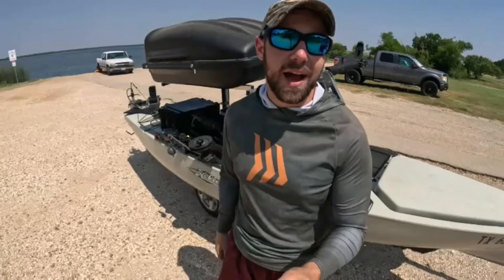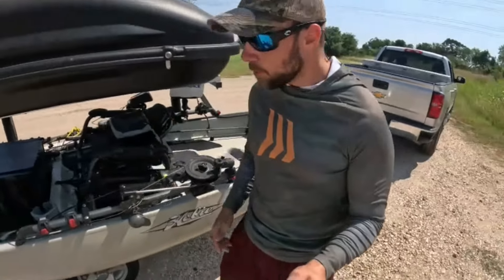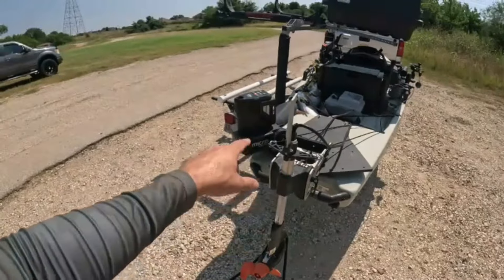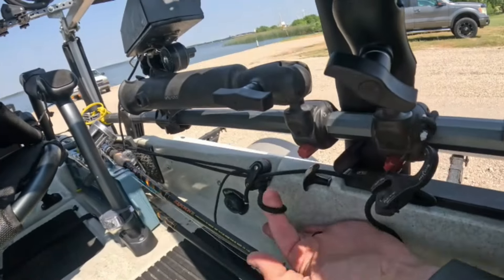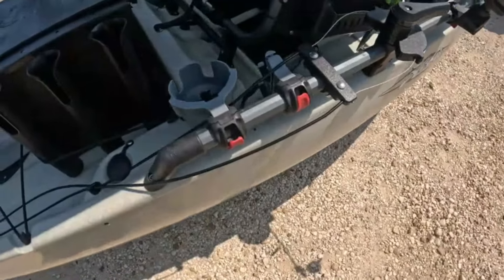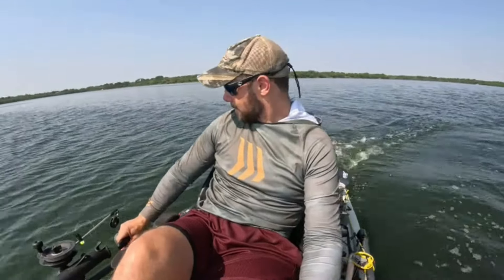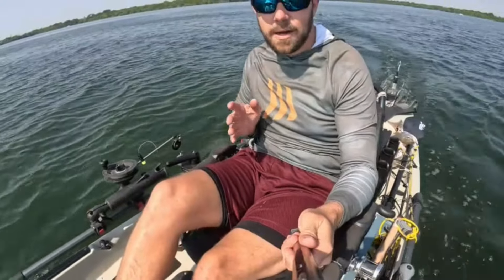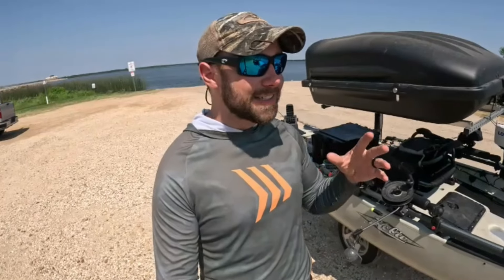Hobie PA Kayak Trolling Motor Setup | Tim Percy Fishing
Check out the Hobie PA 14 Kayak Motor setup with the Torquedo motor, Power Pole Micro Anchor,  and the Tim Percy Fishing Mount with Kayak Adventures 210.